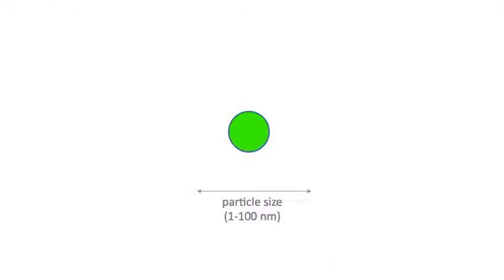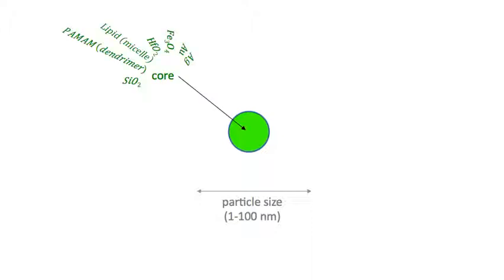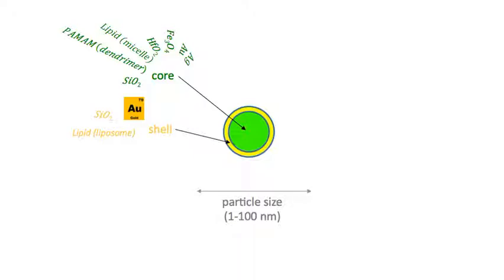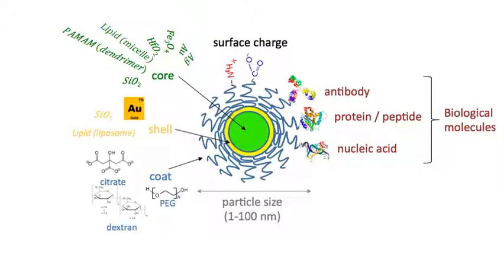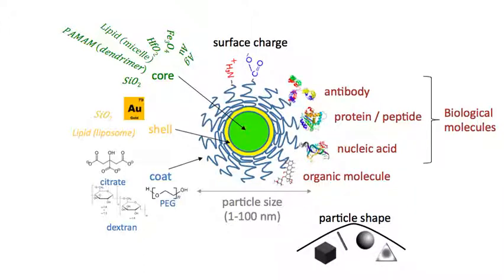What are nanoparticles?